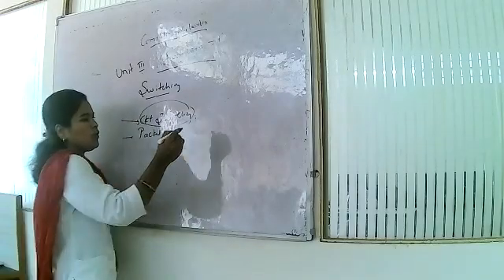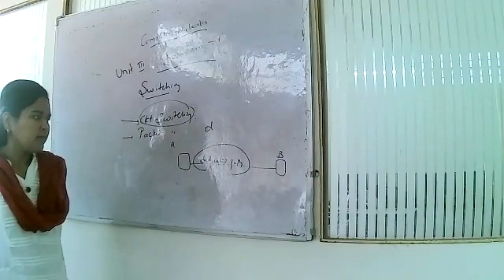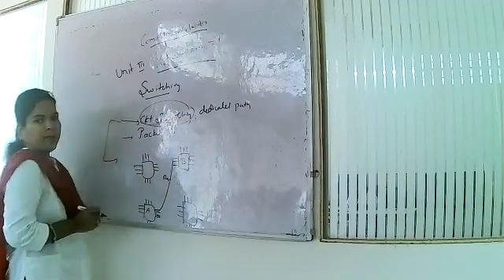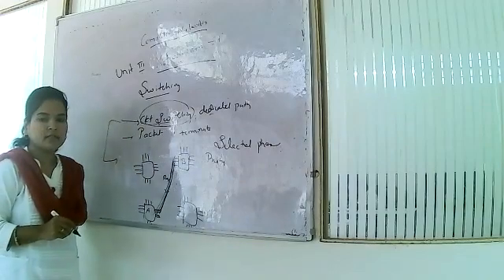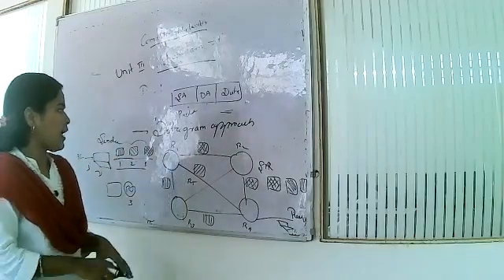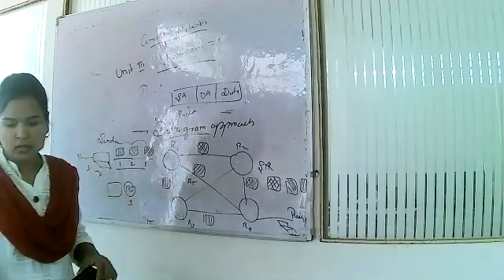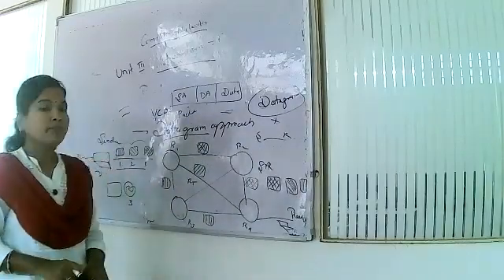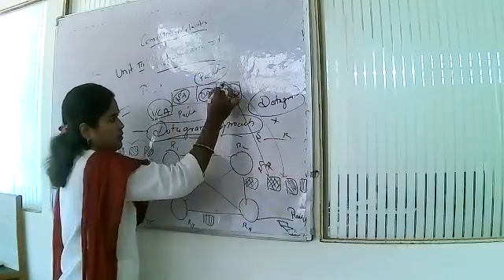ATCFOEM_E&TC_TE_COMPUTER NETWOKS_UNIT III_NETWORK LAYER I_PACKET SWITCHING